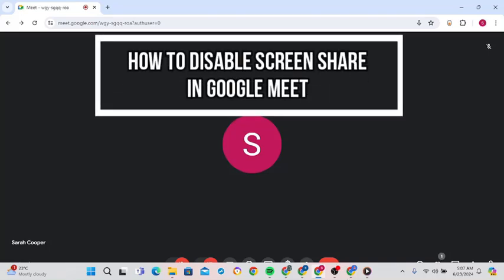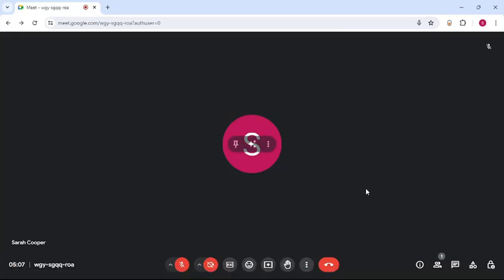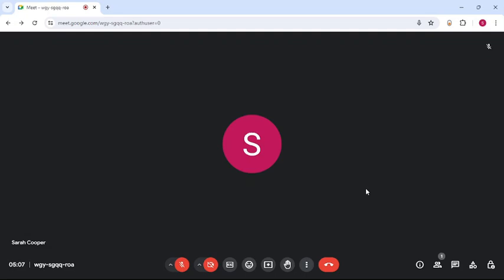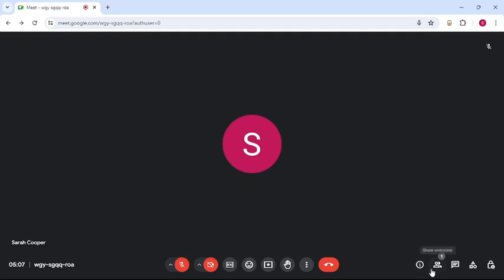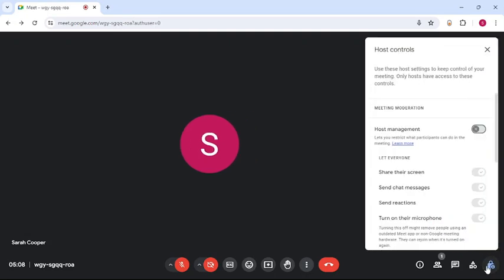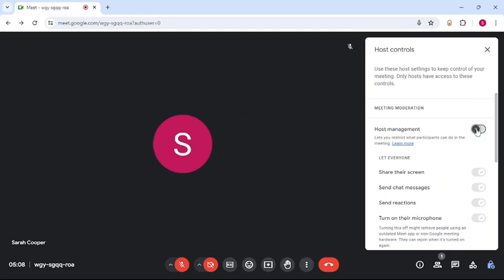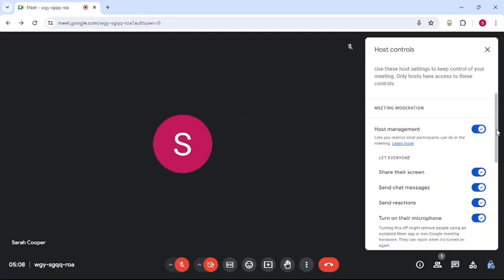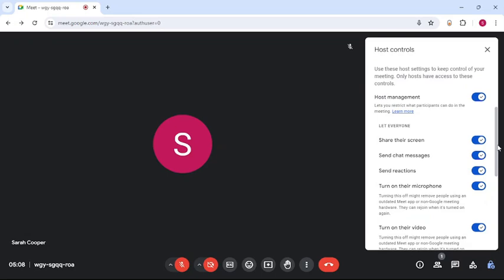How to Stop Sharing Screen on Google Meet (2024)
In this video, you'll learn how to stop sharing your screen on Google Meet. First, look for the small toolbar at the bottom of your screen. Click on the "Stop Sharing" button, which looks like a screen with a line through it. This will end the screen sharing session, so others can no longer see your screen.